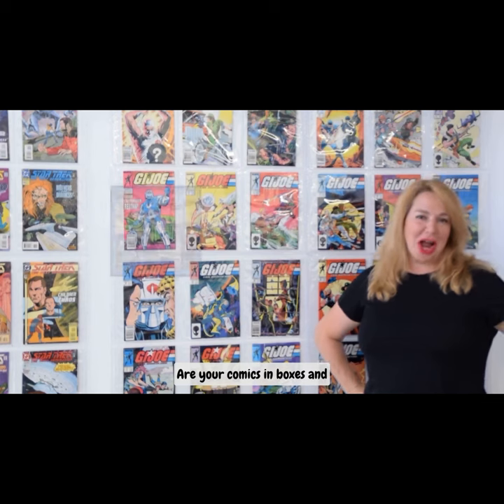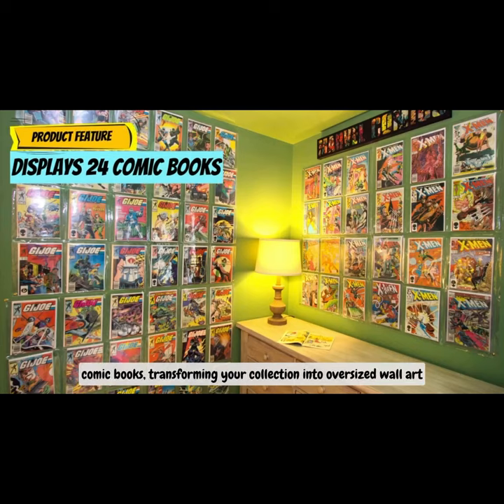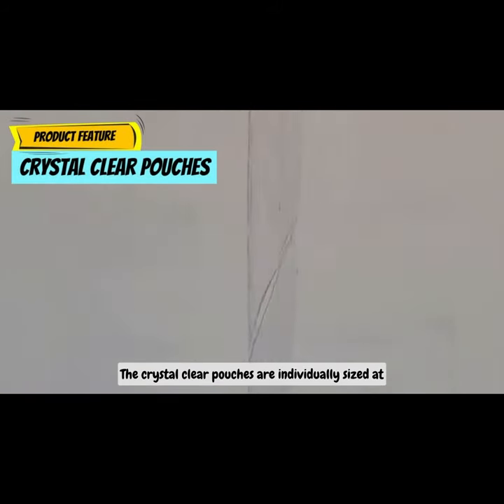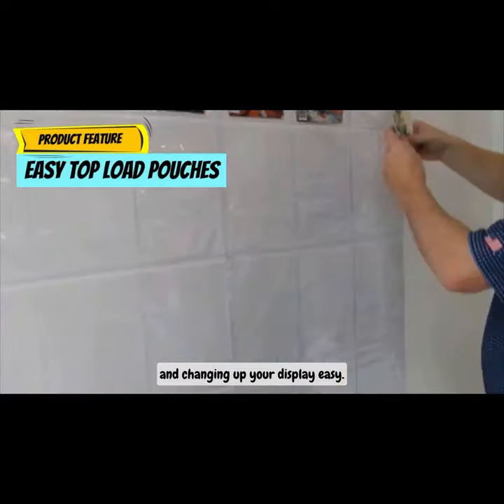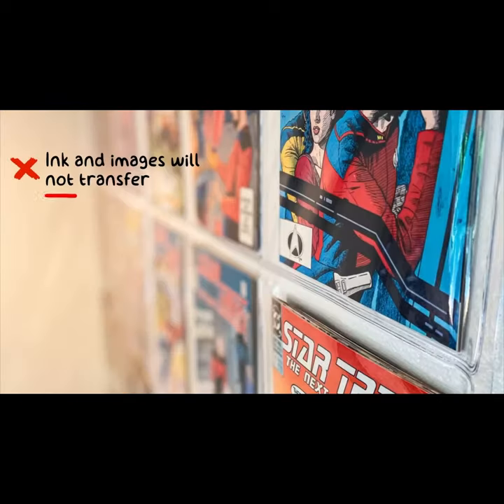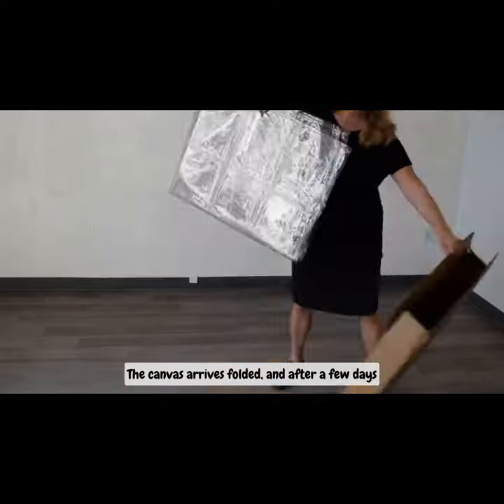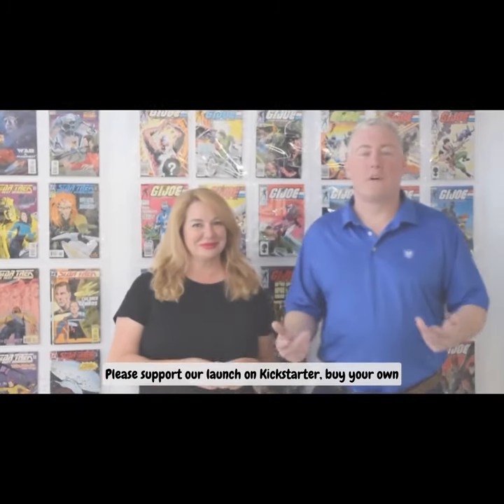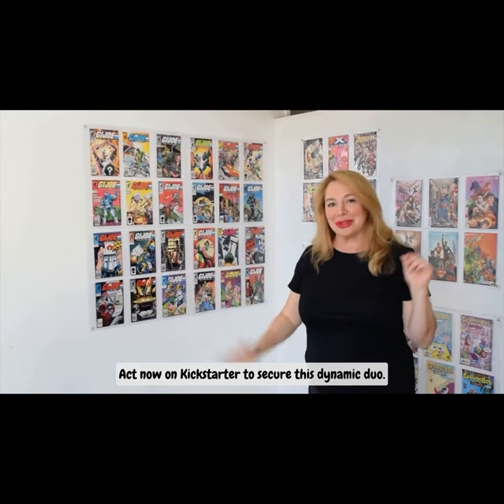Now on Kickstarter: ComicBookCanvas: A Comic Book Display Of Epic Proportions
ComicBookCanvas: A Comic Book Display of Epic Proportions
An Oversized Solution for Displaying, Protecting, and Revisiting Cherished Comic Book Collections